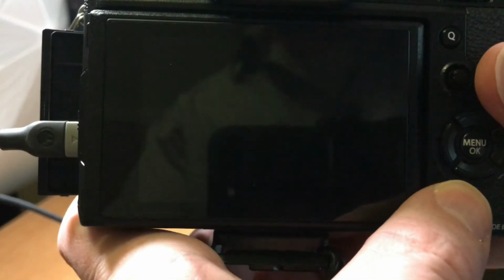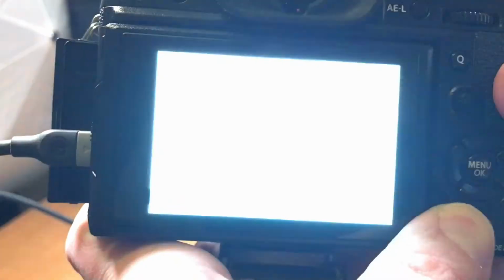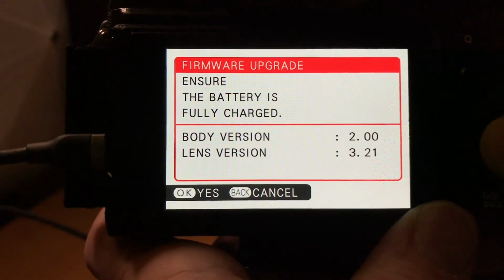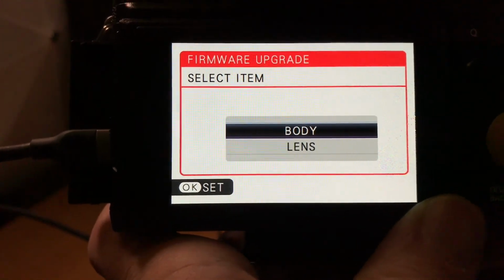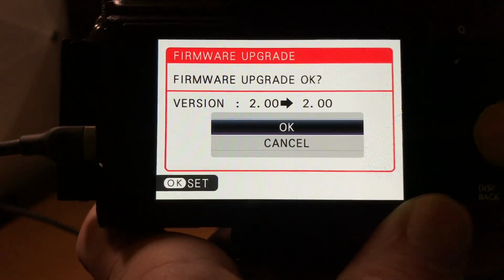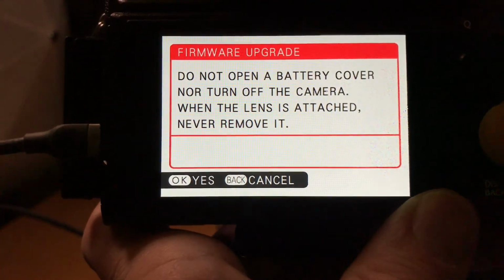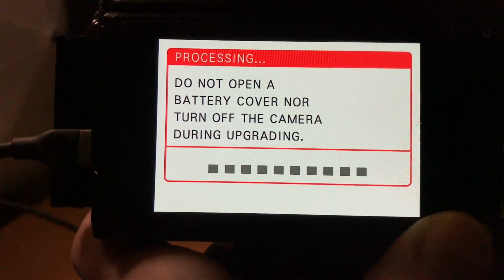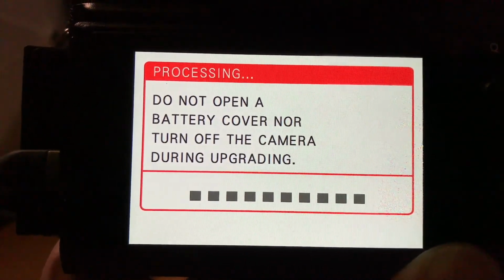How to Upgrade Fuji XT-2 Firmware 2.00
Today Fuji just release a very large update today for the XT-2.  Also take note that an updated user manual is also on this page and can be downloaded.